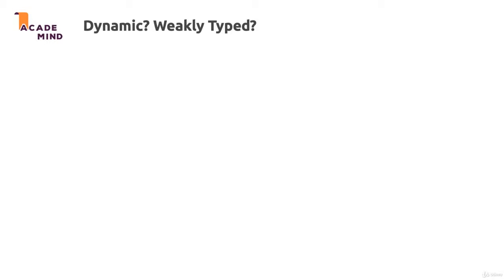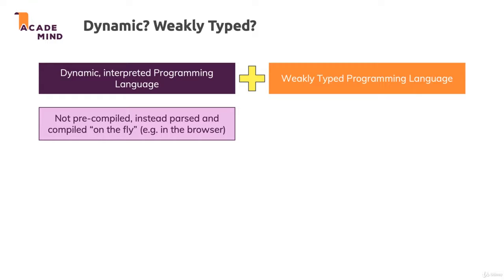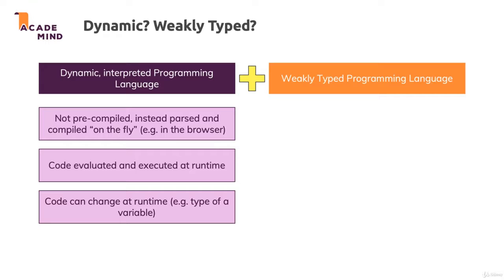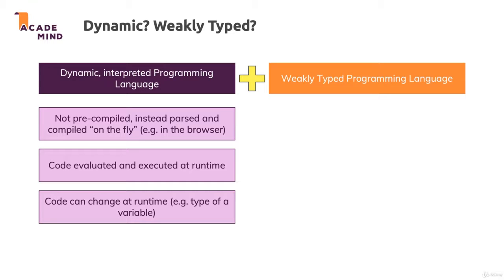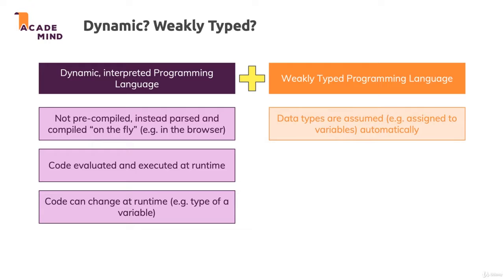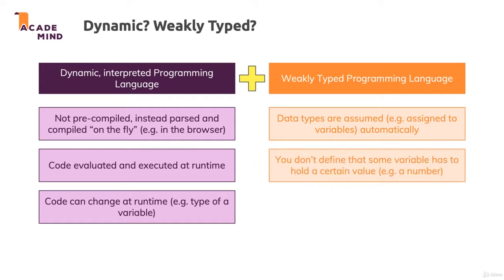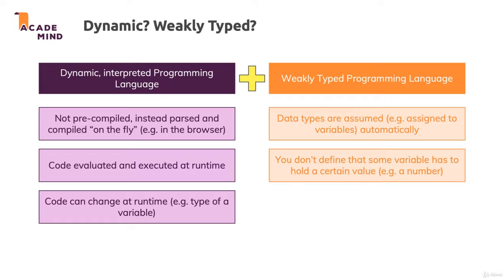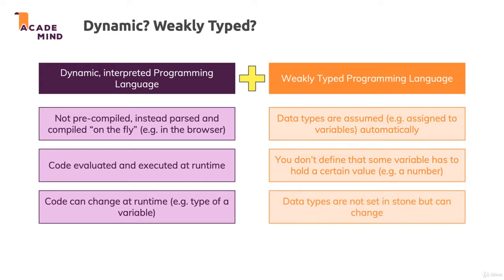Dynamic vs Weakly Typed Language​ - How to learn JavaScript beginner to advance.